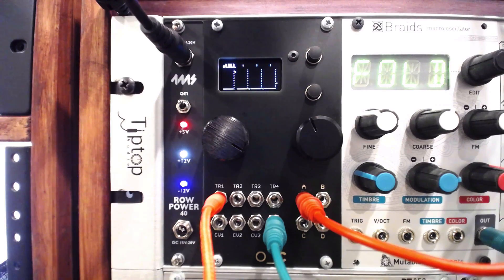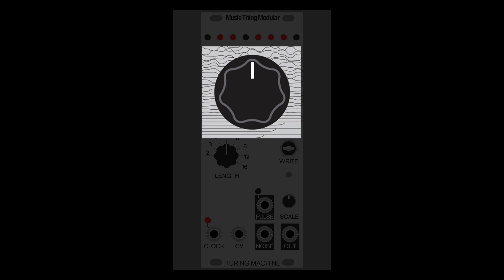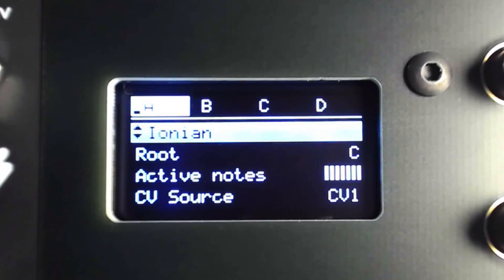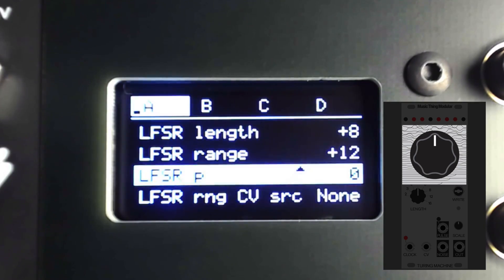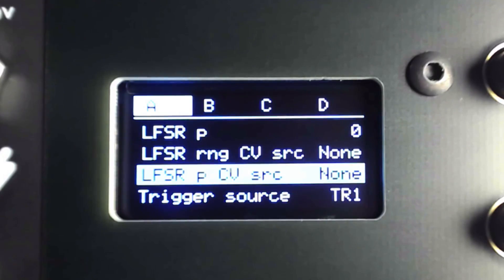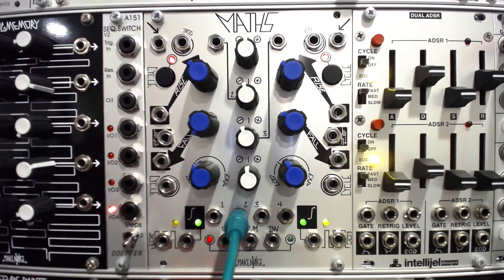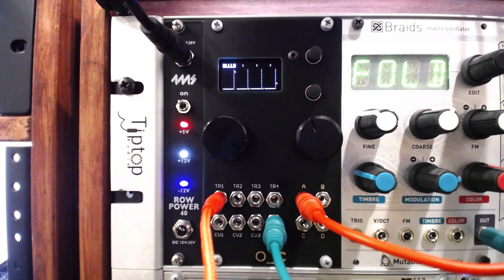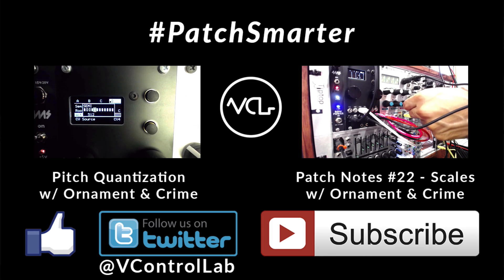Quad Turing Machine Mode in Ornament & Crime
Buried within Quantermain mode, the polymorphic Ornament & Crime Eurorack module is hiding a Turing Machine on each of the 4 available channels, a powerful and popular looping randomizer.